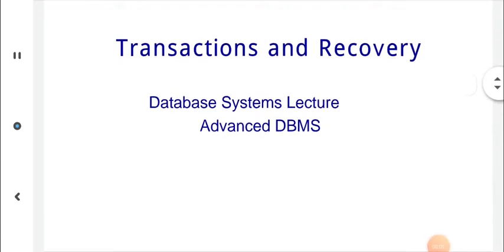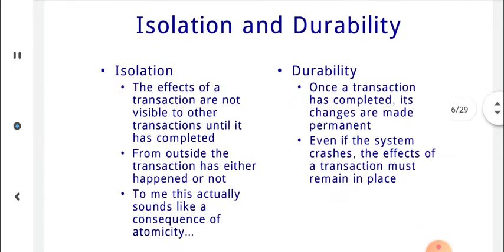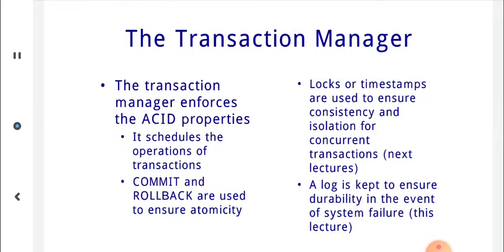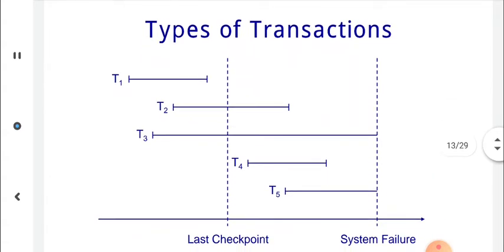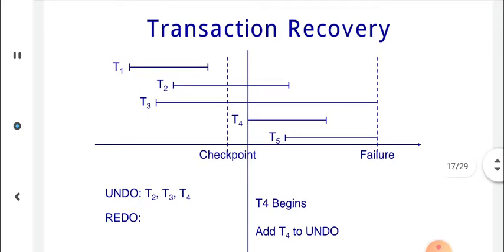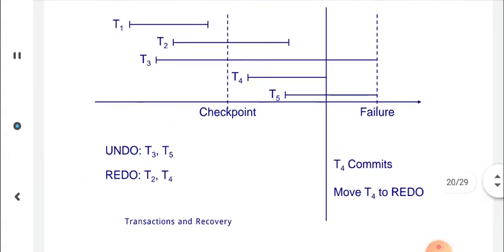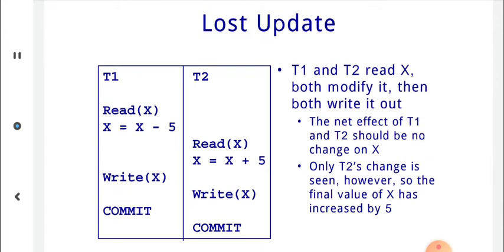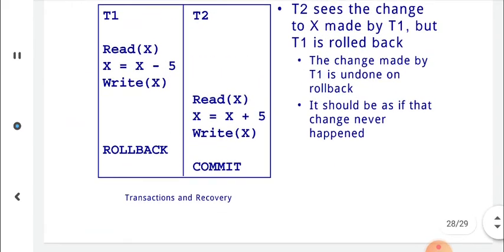ADB-Transact-Class Lectures at Daffodil International University